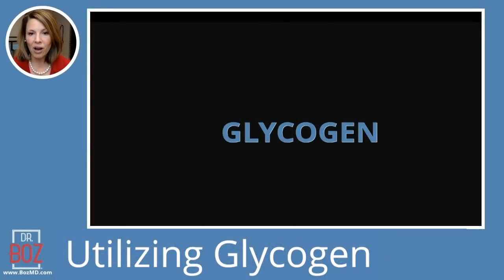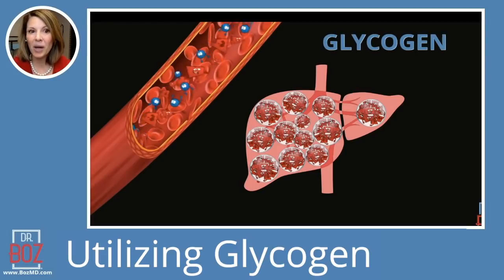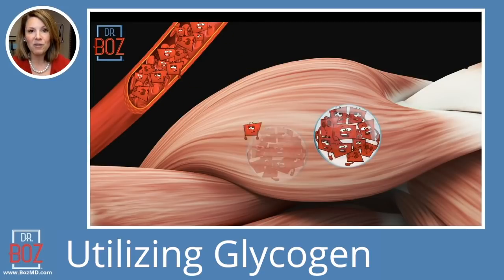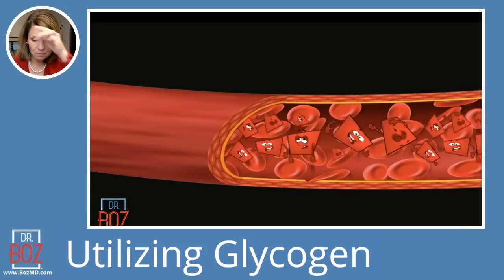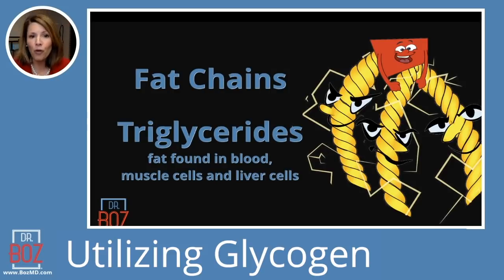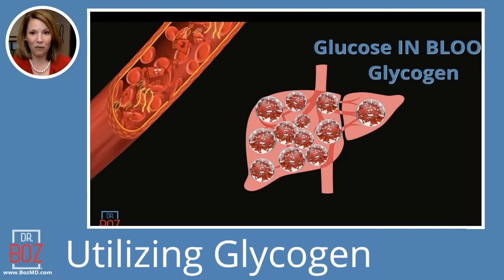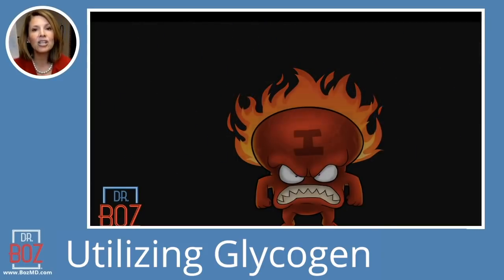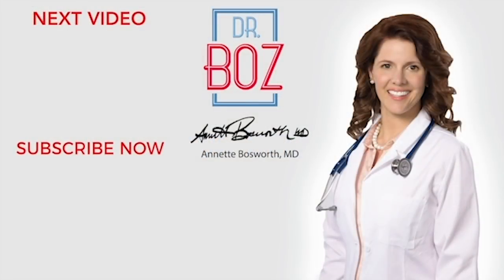Glycogen, Fatty Liver, Elevated Morning Blood Sugars Explained - Dr. Boz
Glycogen is your enemy and your friend. Our bodies store energy as sugar or fat.  Glycogen- stored sugar- can be your enemy or your friend. We use glycogen when our body needs a little boost of energy. Too much Glycogen can lead to fatty livers and cause your liver to fail.

Get rid of your fatty liver by staying in ketosis. Use fasting, a keto diet, or BHB Powder. Listen and learn.

BHB Powder will give you the ketones needed to energize your body and help burn that excess Glycogen: Try it

Tune in Sunday nights, 6PM Central Time to watch me Live!
We are KETONES FOR LIFE.  Improving your health - One ketone at a time.

             Dr Boz Ketones-In-A-Can:
Raspberry Lemon
Mexican Chocolate Spice Sachets
Strawberry Lemon Keto Combo BHB + MCT C8:C10

Buy my book ANYWAY YOU CAN. (ISBN: 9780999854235) It's my best teaching tool
Ask your local BOOKSTORE or librarian to order in a copy.
Translated to Spanish (ISBN: 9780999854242) and Chinese (ISBN: 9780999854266).
COMO PUEDA Kindle

               Once you graduate beyond beginner, pass the guide to a keto-newbie.

1) "Doc, what BLOOD KETONE METER do you recommend?"
2) "Doc, what can I have while fasting?"
    Salt + water are best.
       Sounds weird but it's strangely satisfying.
    Black coffee - I prefer cold brew coffee.
    Fasting tea. My favorite = Pique Tea Instant Crystals:
    Pique Teas have great flavor and the highest antioxidants possible. They
    freeze dry their tea into crystals. Pique Tea acts like instant tea ... with
    GREAT TASTE.  Not bitter. Not moldy.
    Ketones-In-A-Can is also a nice option during a fast. If you have to have
    something, use ketones to strengthen your metabolism during your fast.
3) "Doc, how do you know if you're eating the right fat?"
     Measure it. Your Red Blood Cells keep track of the fat you eat. The "skin"
     of your red blood cells show the answer. Order the test and do it at
     home. Mail it in for your results. No doctor's order needed.

         Spreadsheet I use to track all my patients.